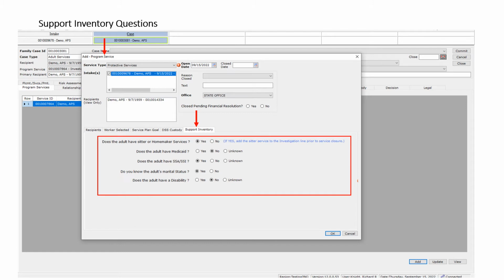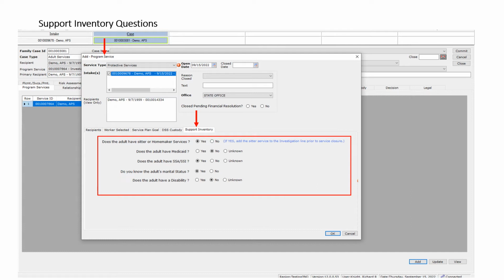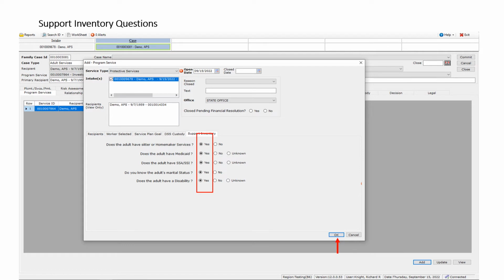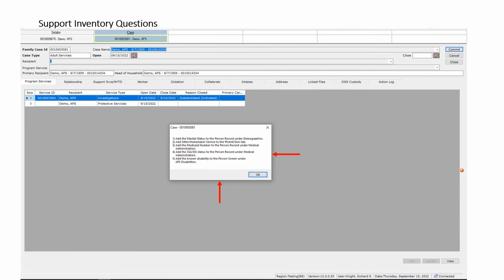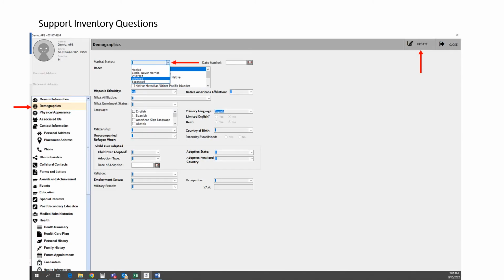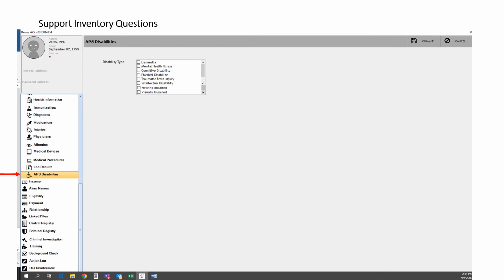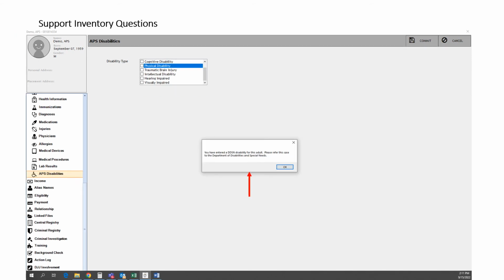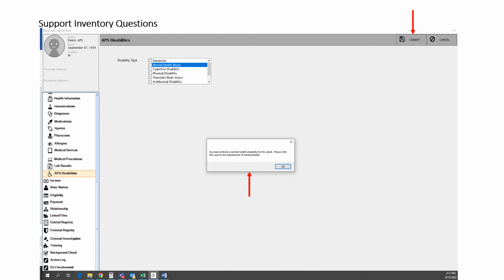APS Placement Services Payments Training AUG 2022 Part VI Inventory Question 1